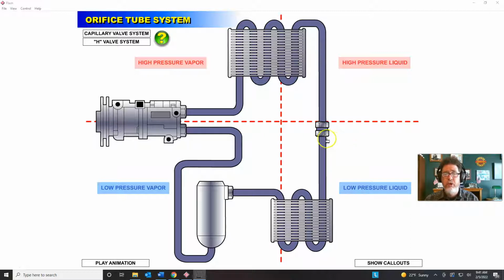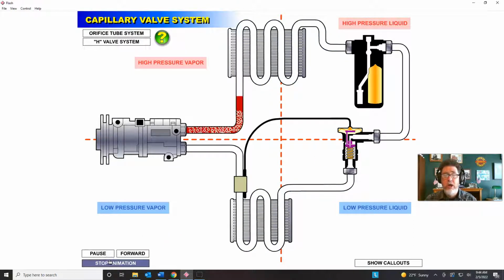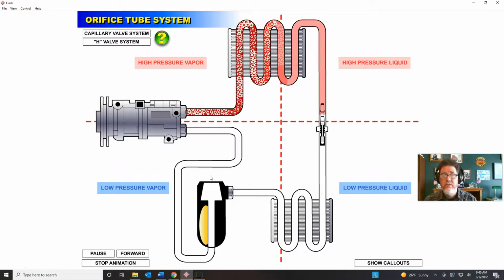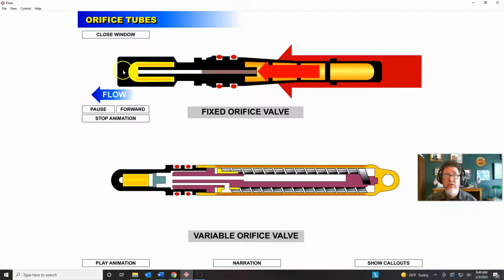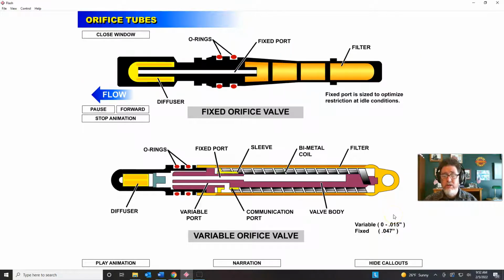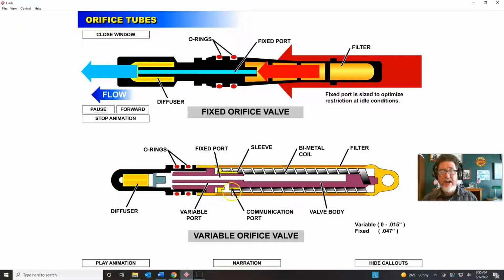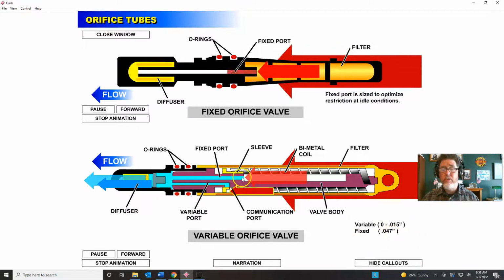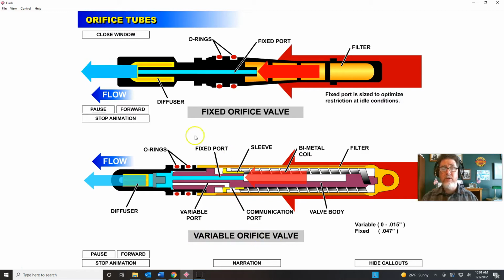How does an Automotive A/C System work: Part 4 FOT and VOV Diagnosis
Learn how a Fixed Orifice Tube and Variable Orifice Valve A/C system works on a mobile vehicle. This is a beginning lesson on mobile A/C for anyone starting to work on Air Conditioning on cars, trucks, or mobile equipment.